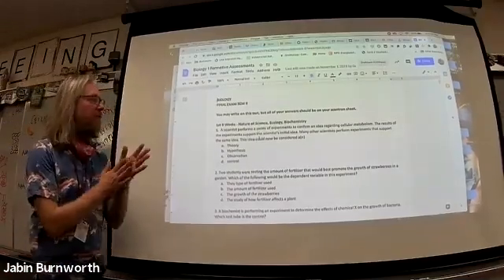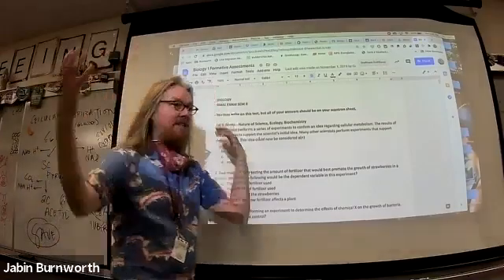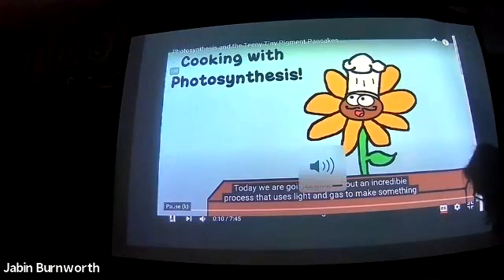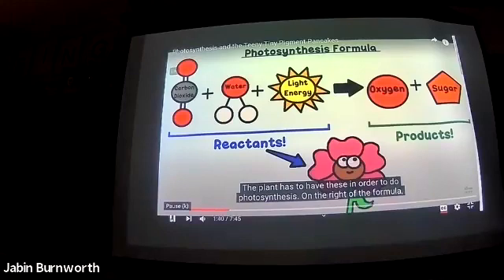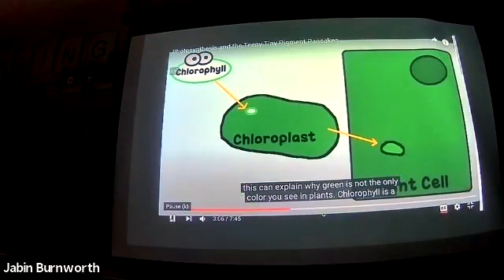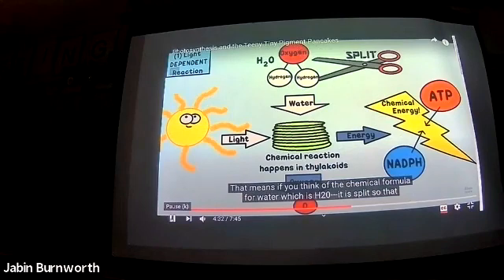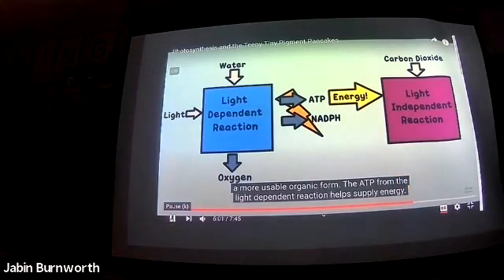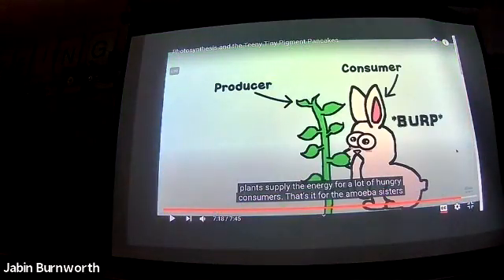Biology Friday 12/11/20